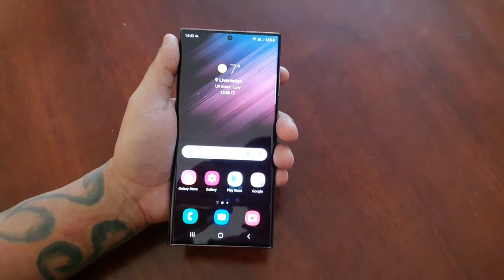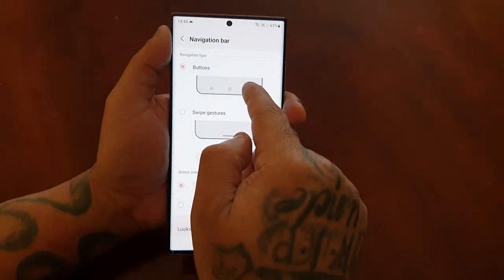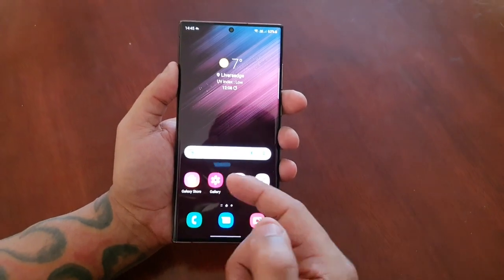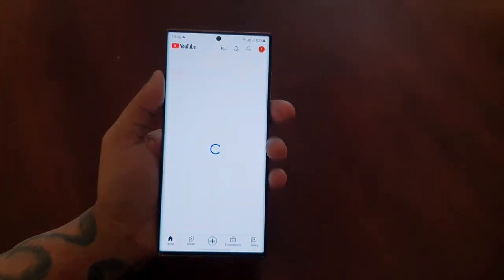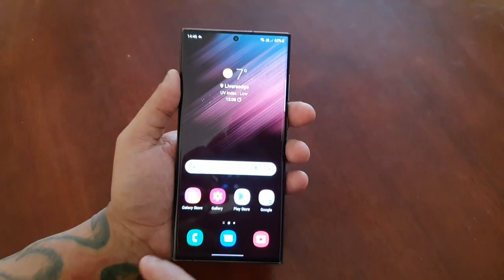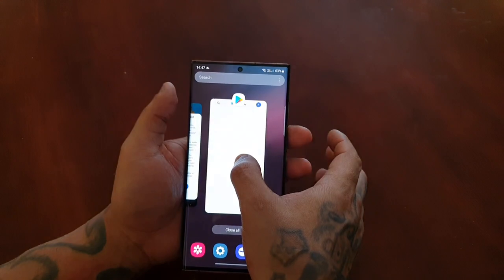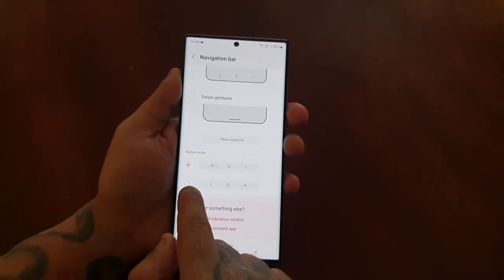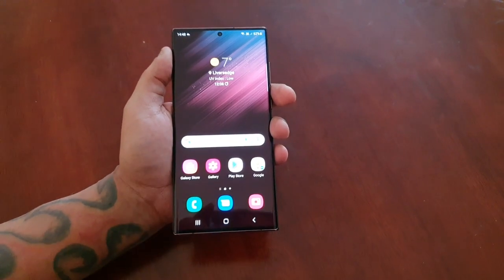Samsung Galaxy S22 Ultra Swipe Navigation Bar Gestures its Great FREE'S ROOM FOR MORE SCREEN SPACE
Watch My Video How to Check Your*NEW* Samsung Galaxy S22 Ultra is REAL OR FAKE? Verify its Genuinity Today Run These Checks